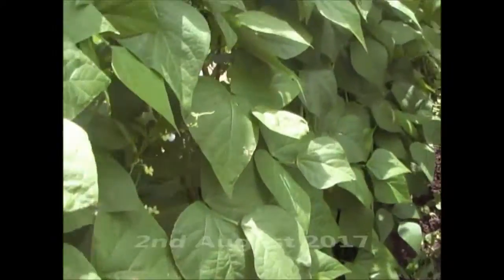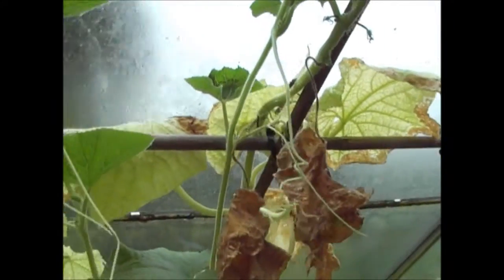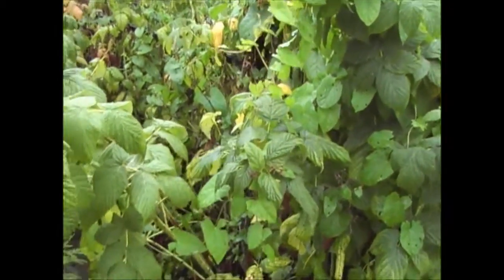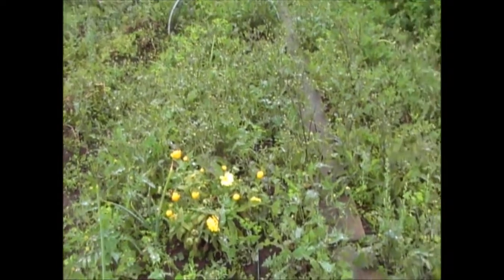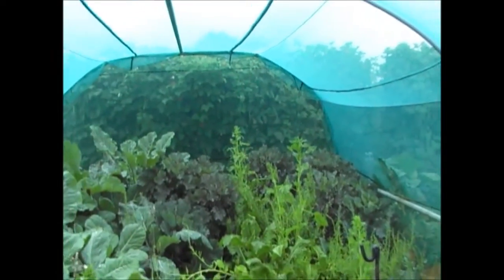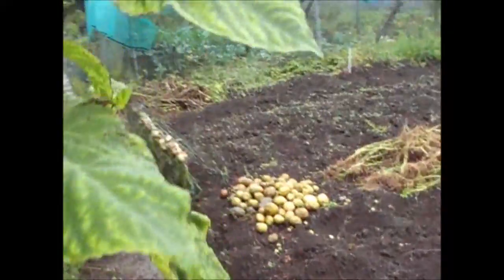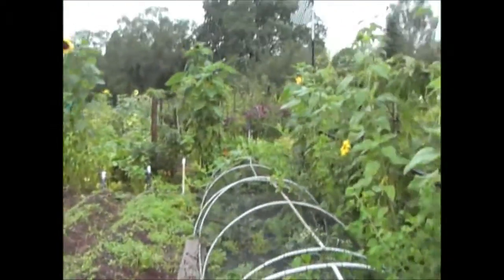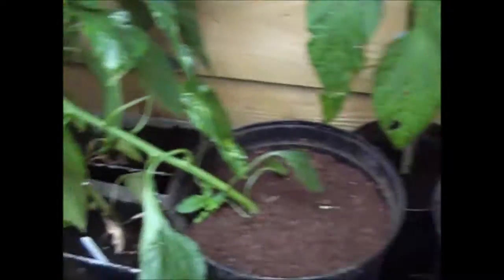Jim's Allotment - Plot 9 - August Tour Part 2 - Beans n Weeds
Growing Organic Vegetables and Fruit - In this episode we  go round the allotment to see how the drops are growing… and how many weeds have grown in the space of a week. Also picking climbing beans, trouble with tomato plants and pepper eating slugs.